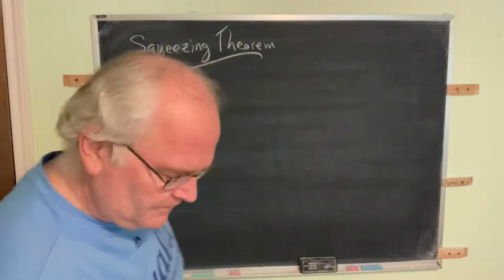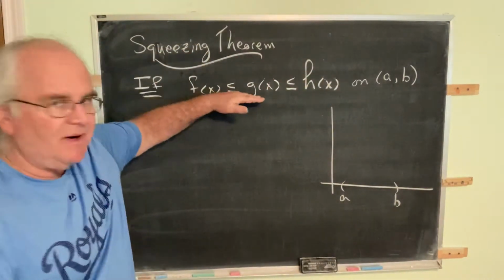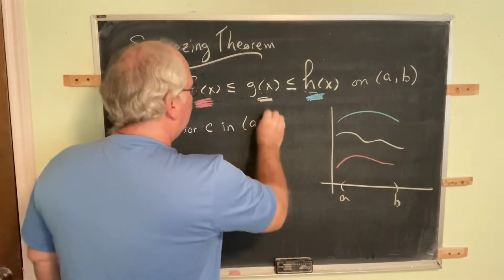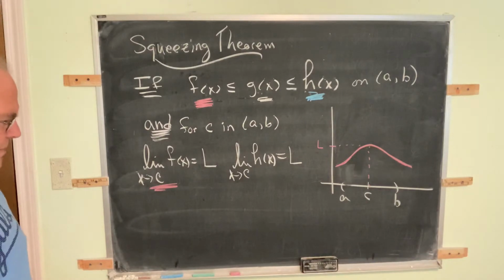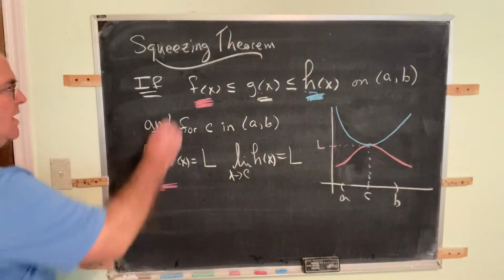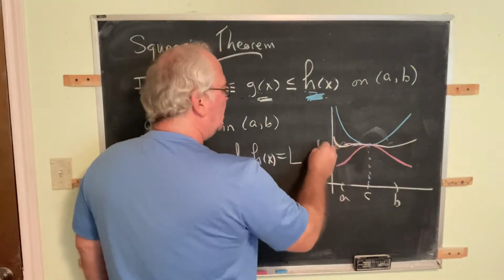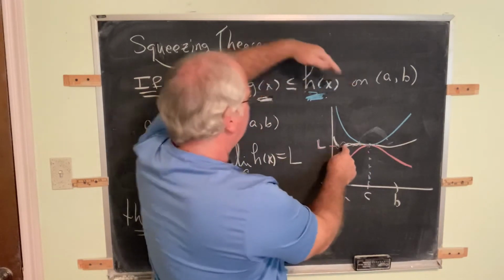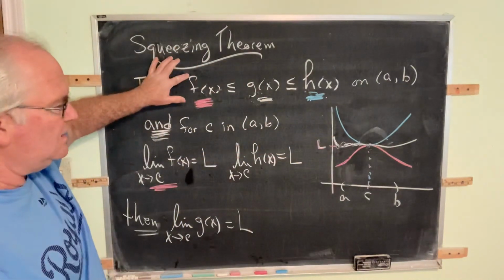Squeezing Theorem I